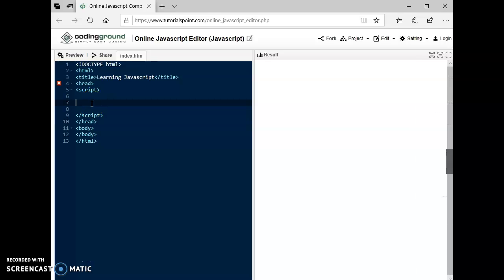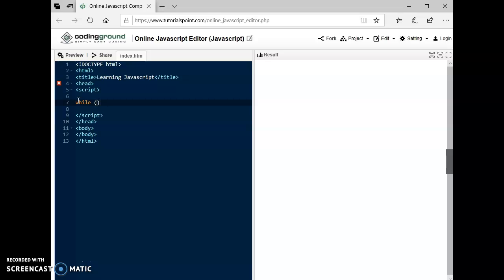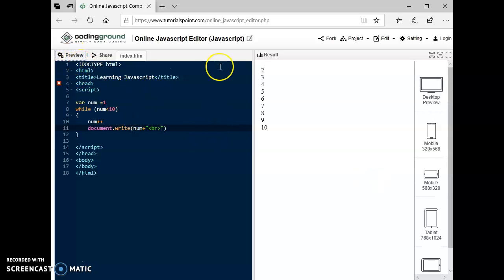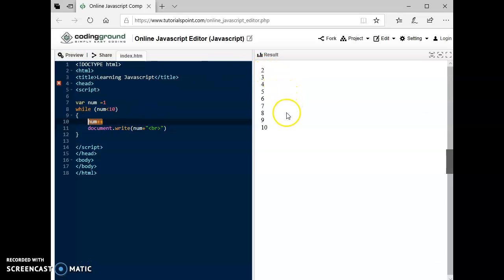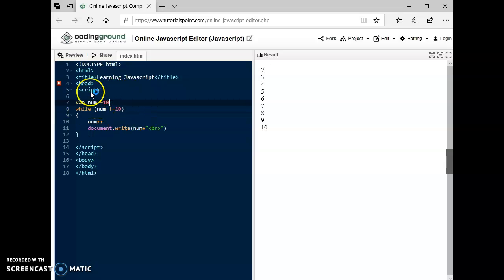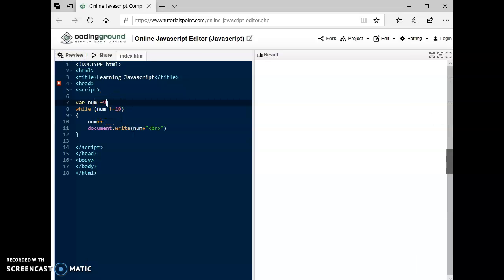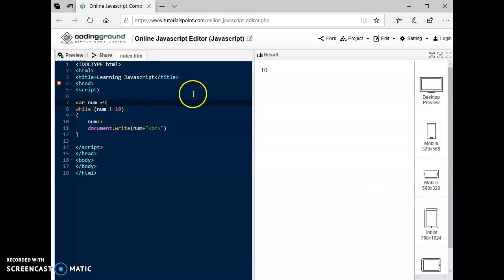7. JavaScript: While Loops